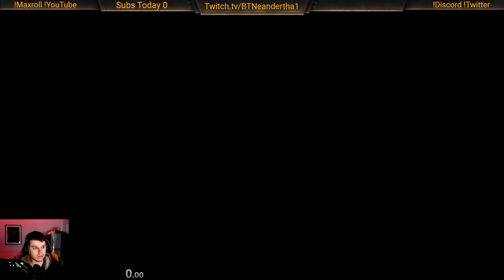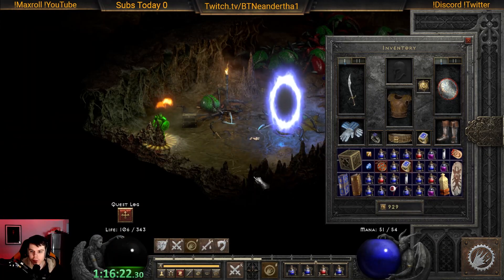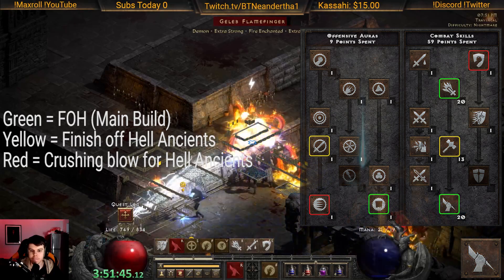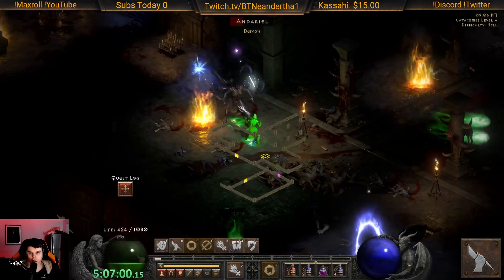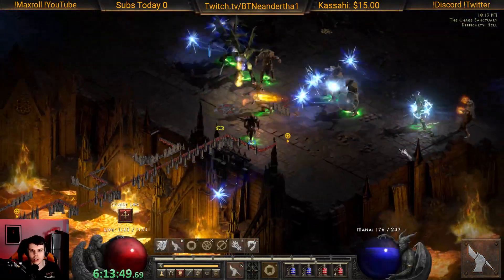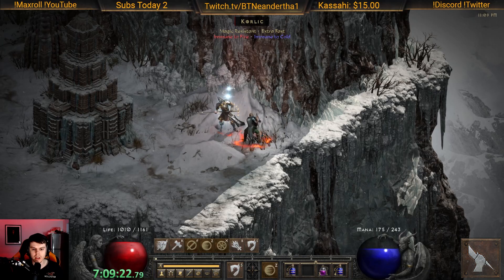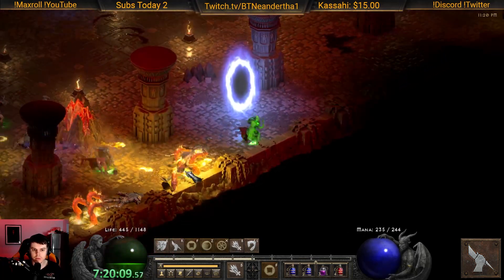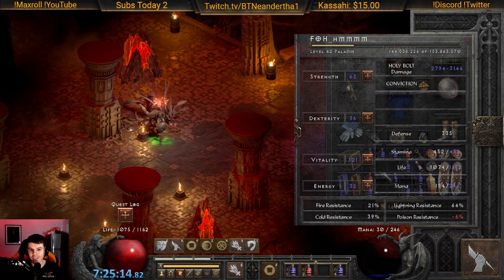So I Tried Fist of The Heavens On The Diablo 2 Resurrected PTR!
Fist of The Heavens was a lot stronger than I was expecting through the run! I'm so glad that the 2.4 Patch has brought Diablo 2 Resurrected back to life! Let me know what you thought of this type of video and if i should do it again!

🕘Timestamps:
0:00 - Normal
2:32 - Nightmare
4:58 - Hell
5:33 - Travincal
6:28 - Chaos
8:21 - Ancients
9:17 - Baal/Outro

SOCIAL